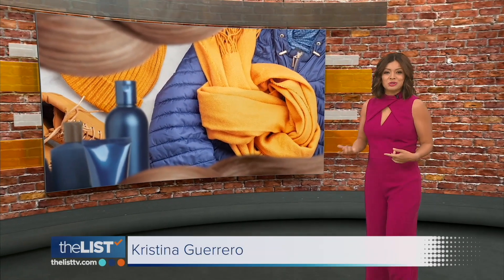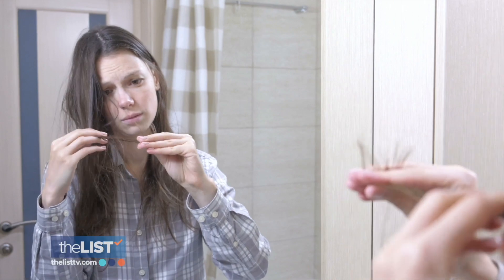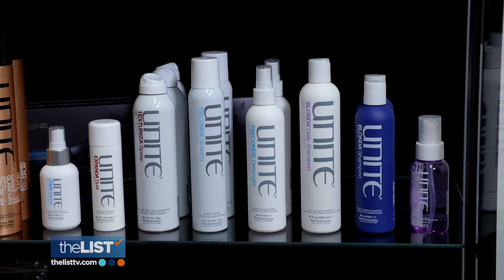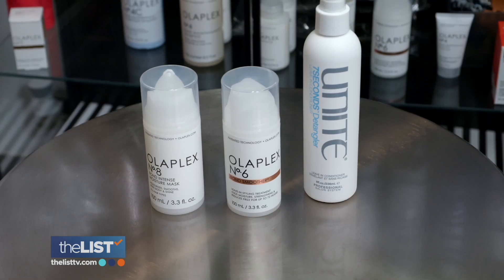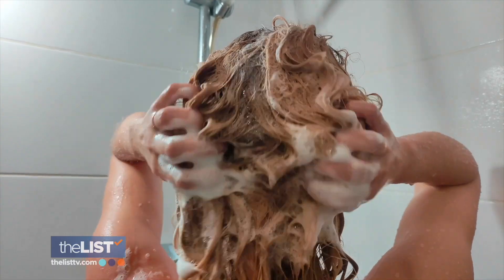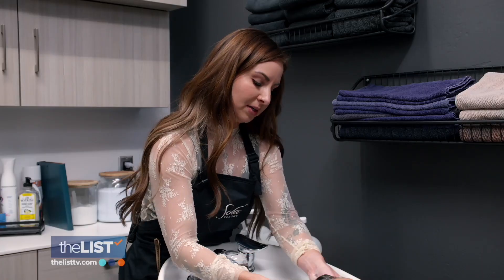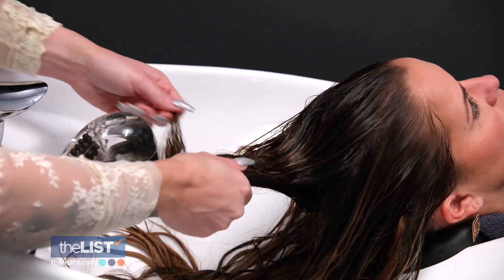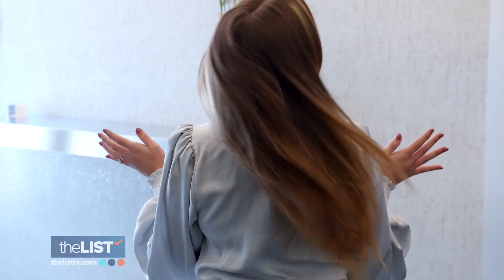hair hydration tips for winter